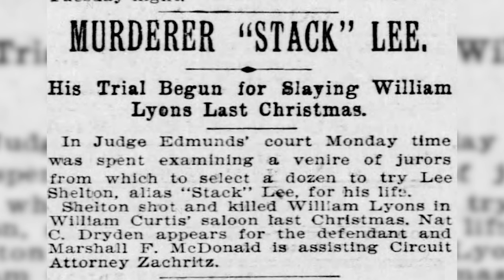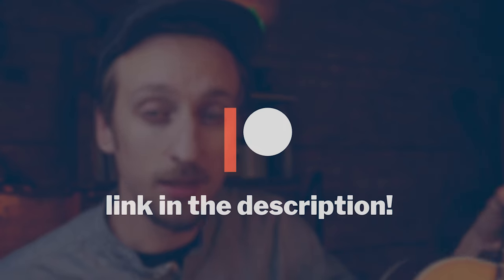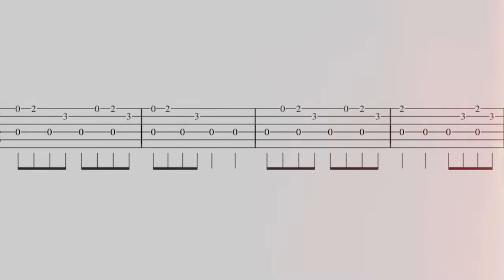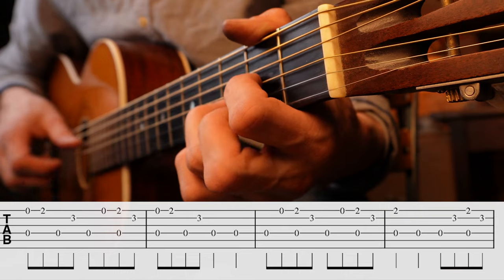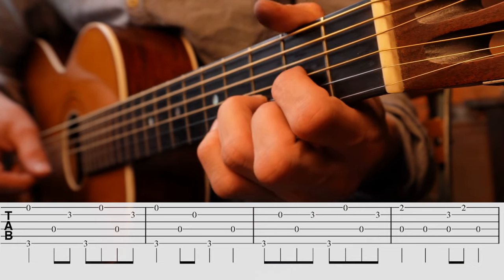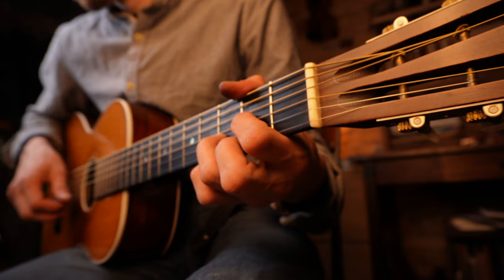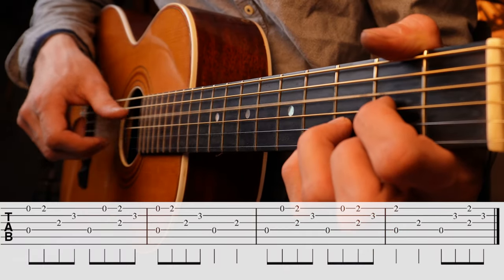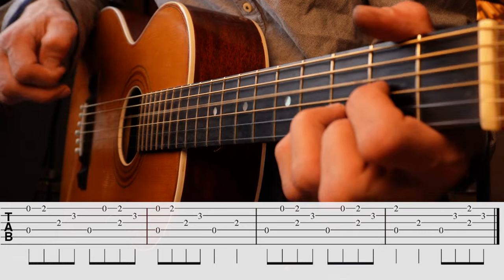How to Play STACK O' LEE BLUES | Mississippi John Hurt 1928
FULL TAB AVAILABLE ON PATERON

This week I'm showing you how to play Mississippi John Hurt's Stack O' Lee Blues, from his 1928 Sessions. These recording sessions are regarded as some of Mississippi John Hurts best material, and there is a lot of stuff to be gained from learning from John Hurt's early fingerstyle! Check out Stack O' Lee Blues to see what all the fuss is about!

How to Play Mississippi John Hurt | STACK O' LEE BLUES 1928 Sessions